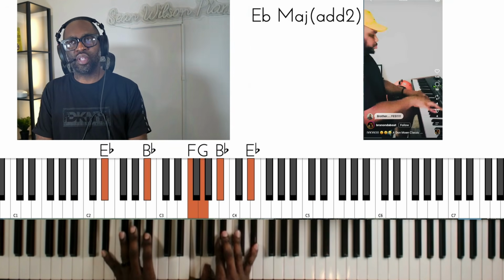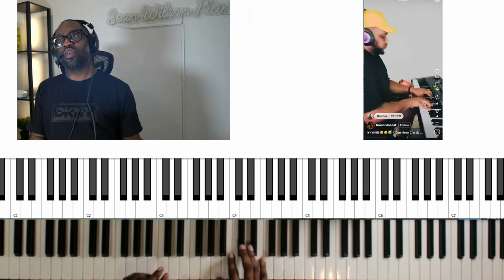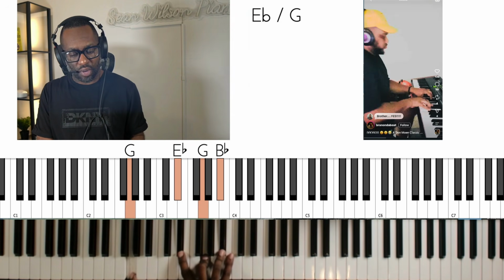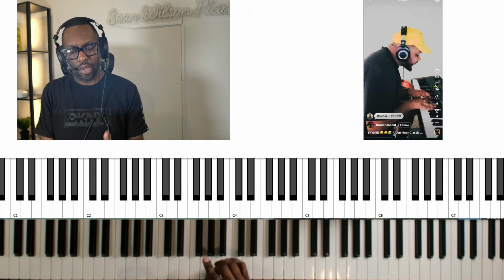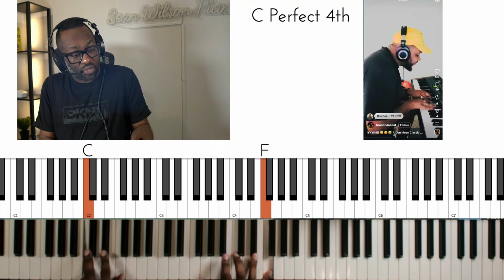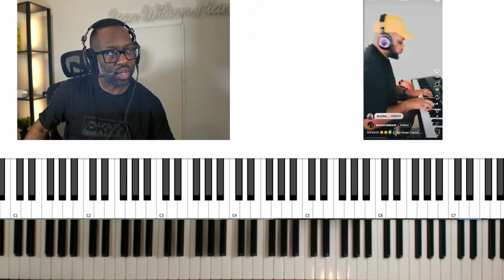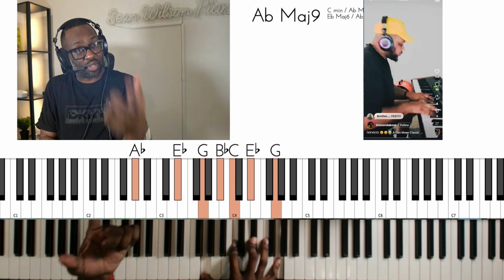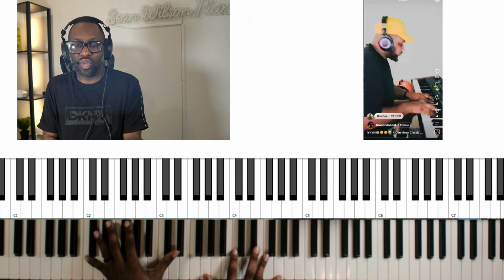Check out the crazy nice chords and progressions on this song "Blessed be the name!"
Brandon Williams plays the song "Blessed be the name of the Lord" we these nice progressions and cool gospel chords